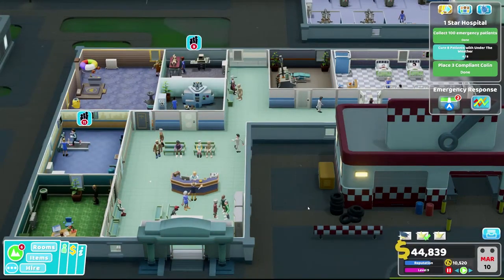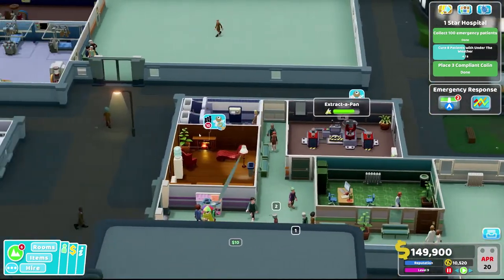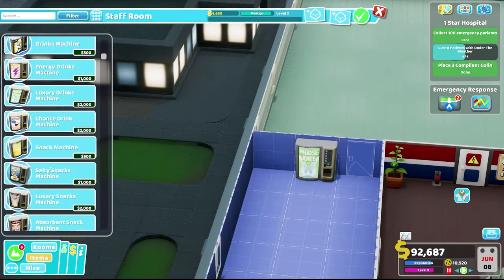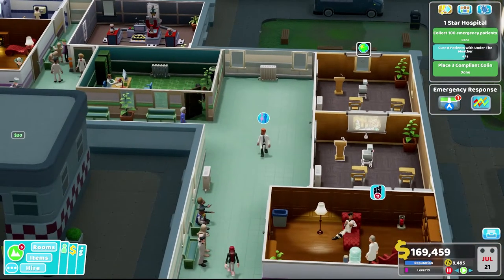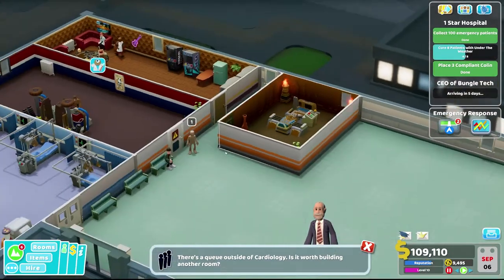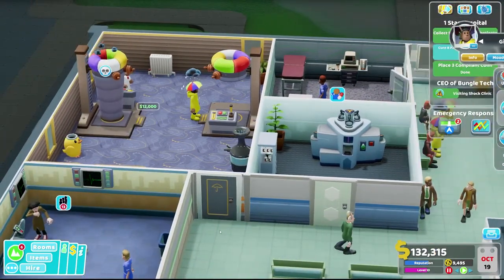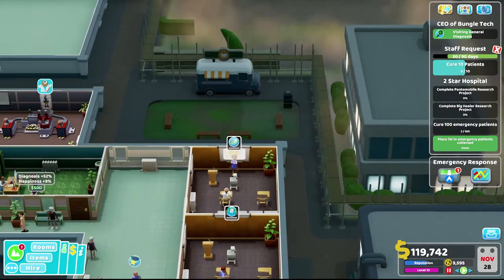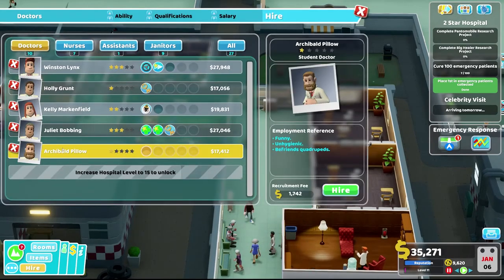Two Point Hospital - Speedy Recovery DLC #3 - We Have The Best Ambulance Service In Town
Im in full control of the ambulance system and no one will overtake us.  Join me as we work our magic on this fancy tablet creating the best ambulance fleet.
About This Game:
Everyday thousands of citizens hurt themselves in new and amusing ways, these people need our help, but how? A traditional ambulance is no match for the perils of today, lucky for us, the County’s brightest minds are up to the task!

Meet Gretchen Gearbox, world-class mechanic and inventor, friend to the sickly and the stung by bees. Use Gretchen’s designs to build and manage a fleet of innovative and unorthodox ambulances, designed for every and any emergency situation. Head off-road with the Big Healer or cram in a laughable load with the Pantomobile. Fly in timeless style with the Relicopter or squat through the skies in glorious privacy with the Airloovator.